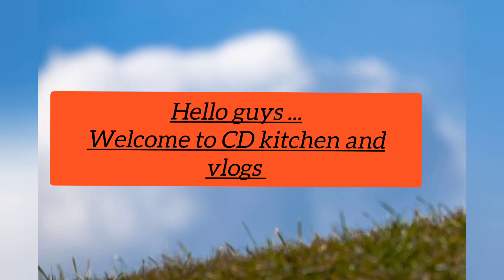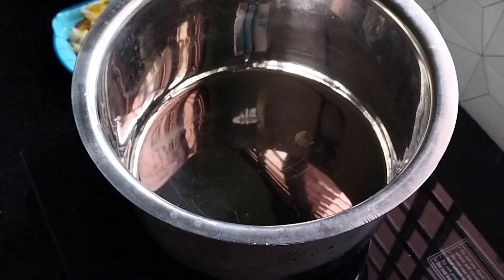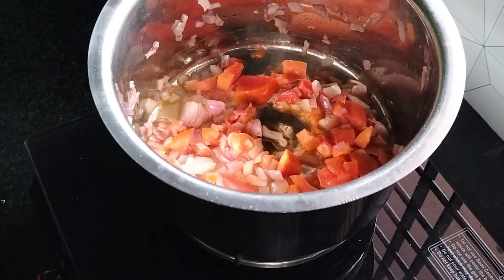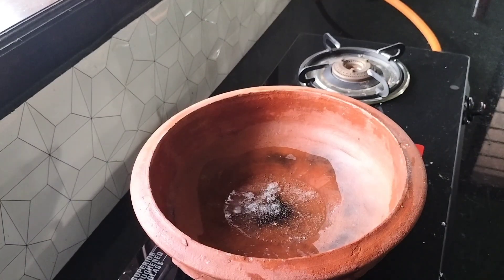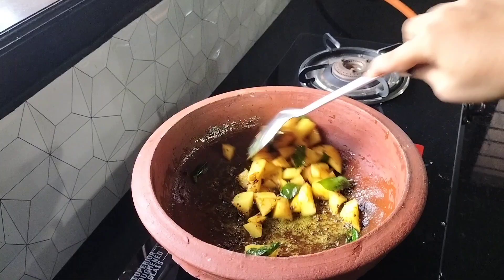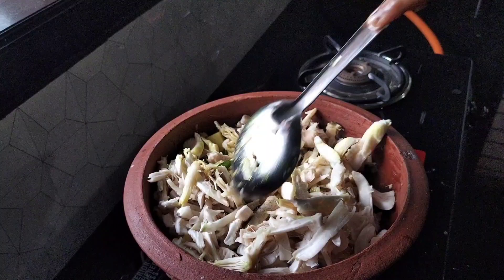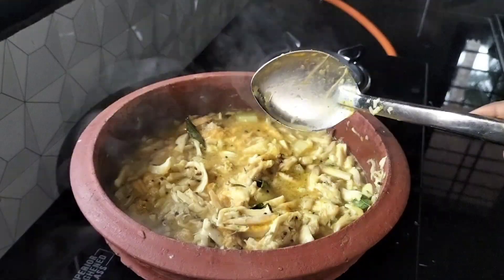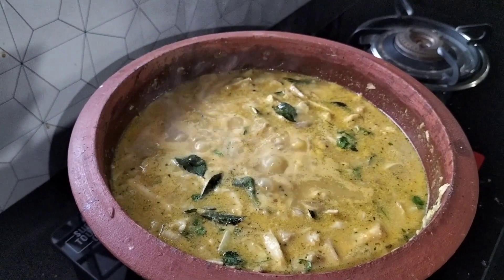Mushroom gravy recipe 😁🤭food